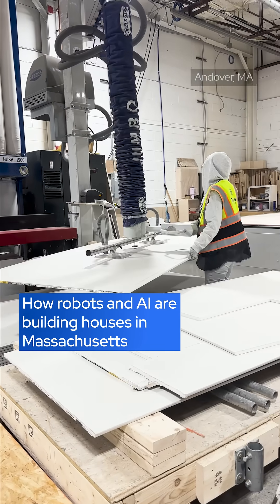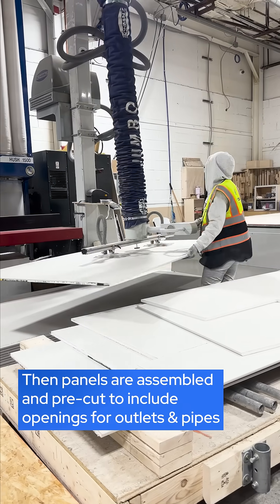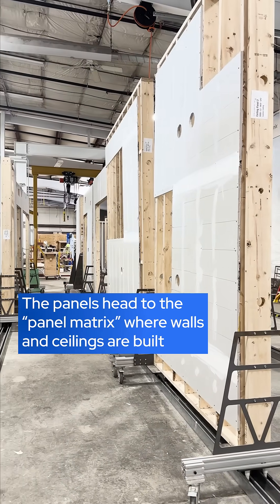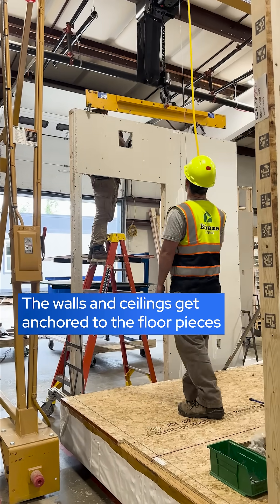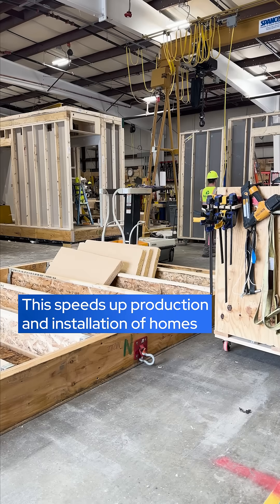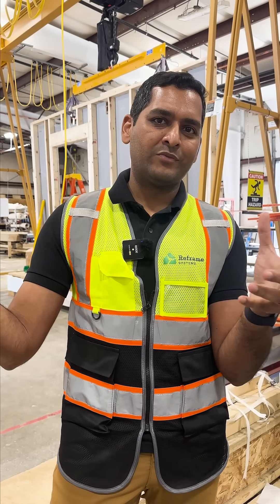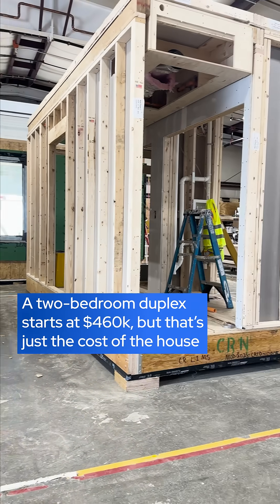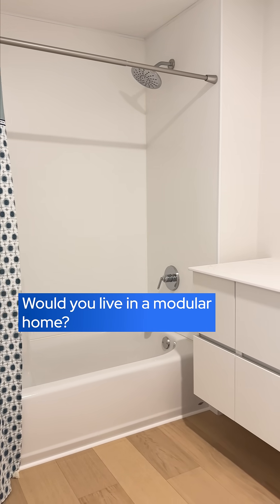Can robots and AI help solve Massachusetts’ housing crisis?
A microfactory in Andover, MA is using robots and artificial intelligence to build modular homes. Would you live in one?

Producer: Alexi Cohan

GBH News wants to hear from YOU! We are conducting our annual audience survey 📝 This will help us understand your interests and what you want to see more of from us. It only takes a few minutes, and we are grateful for your input.

GBH News is a premier source for in-depth local news and original story telling based in Boston, Massachusetts.

GBH News is public media, inspired by and made for the public. GBH and public media stations across the country are under threat. You can help. Your support matters.